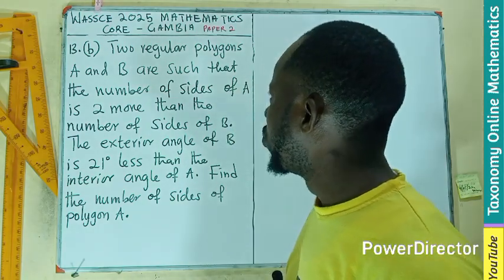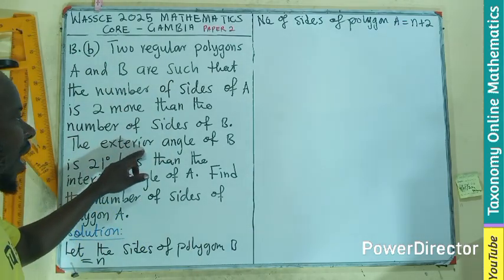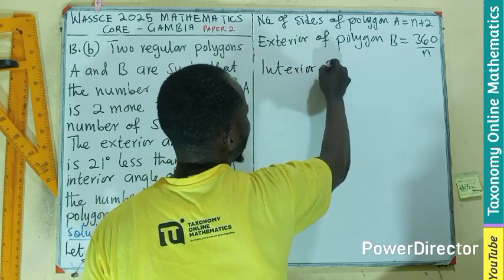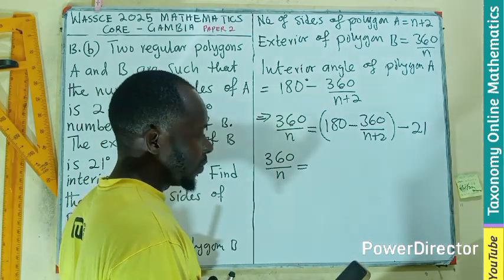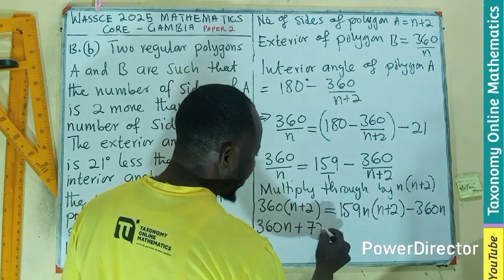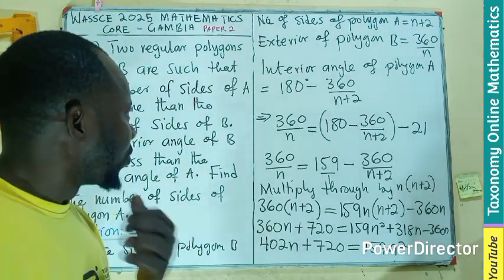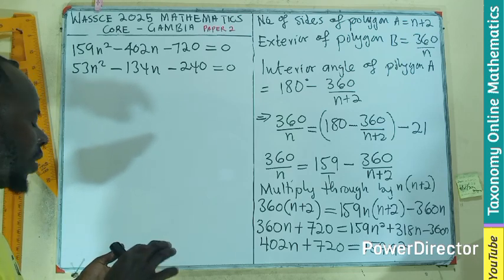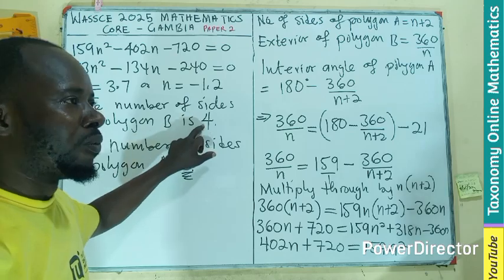Number of sides of a Polygon | Sec. B qu. 13(b) | WASSCE 2025 Mathematics (Core): Gambia Edition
In this concise and clear tutorial, we explore how to determine the number of sides of a polygon using angle relationships — a key concept in geometry questions for the WASSCE exam.

You'll learn how to:

Apply the formula for the sum of interior angles of a polyg

Use the formula for each interior or exterior angle

Solve for the number of sides when given angle values

📐 Perfect for WASSCE students preparing for geometry questions involving polygons and angle reasoning. Step-by-step explanations and tips included!

📌 Question Highlight:
Find the number of sides of a polygon given the measure of one of its interior or exterior angles.